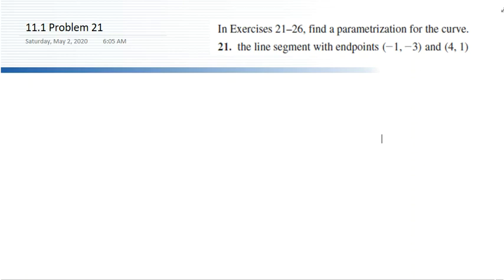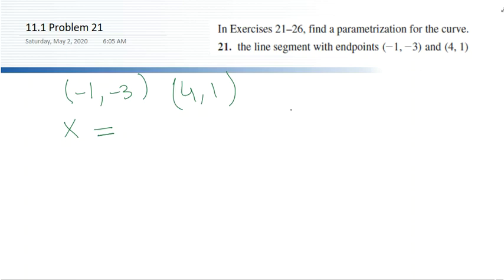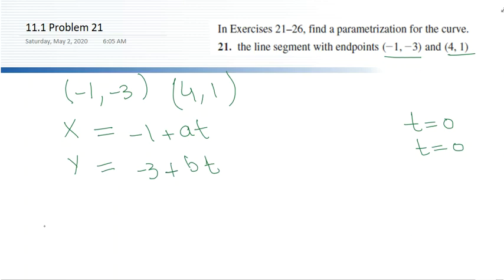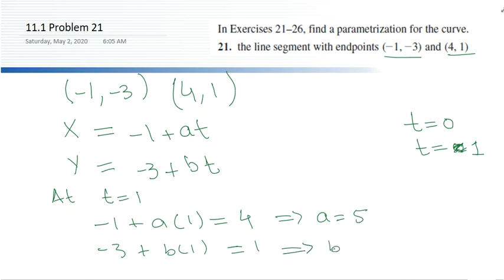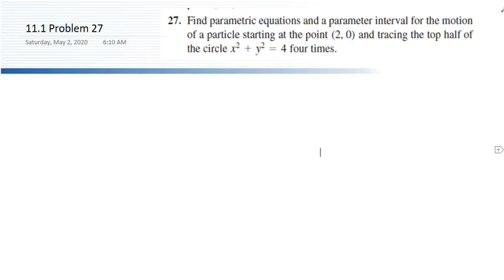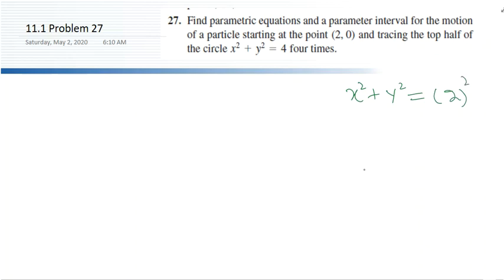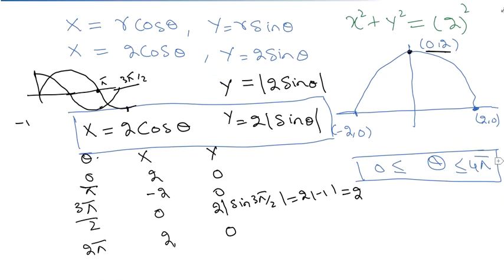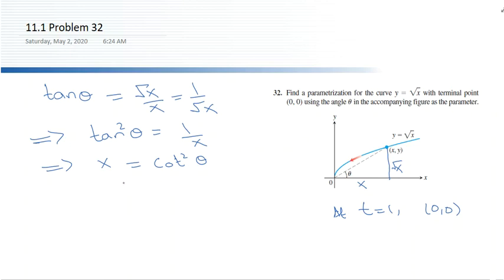Parametrization Examples Thomas Calculus Exercise 11.1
Three problems from the exercise 11.1 of Thomas Calculus is discussed with possible solution